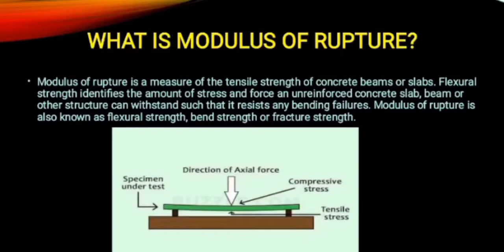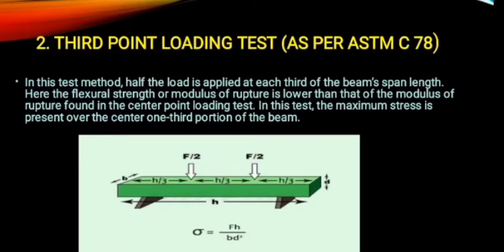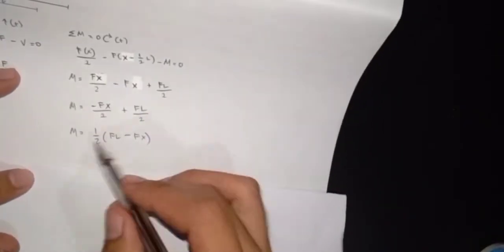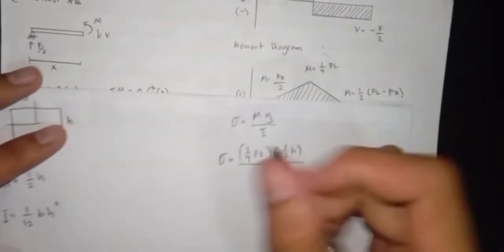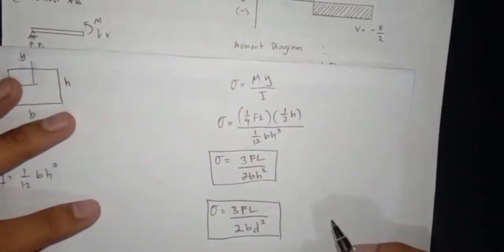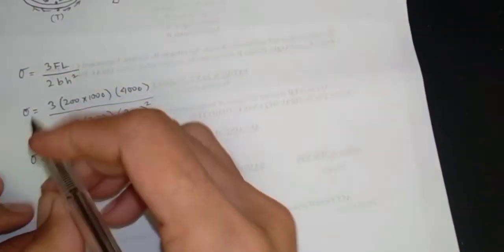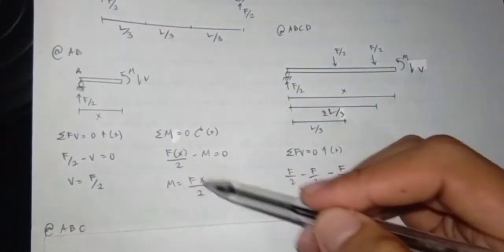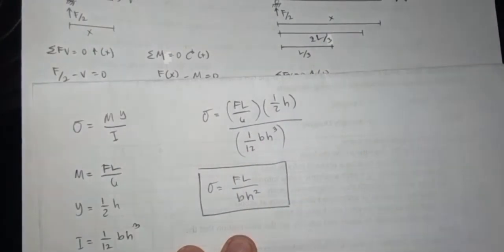Group 7 Report (part 1)